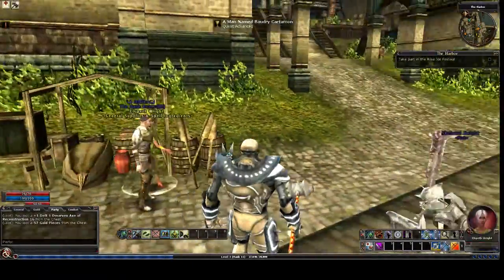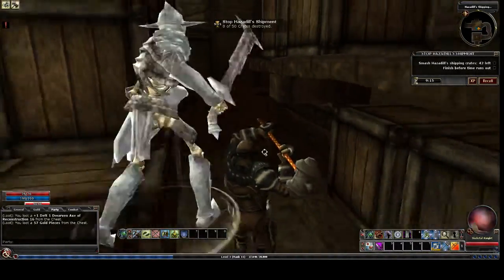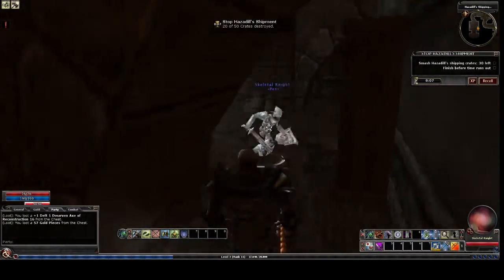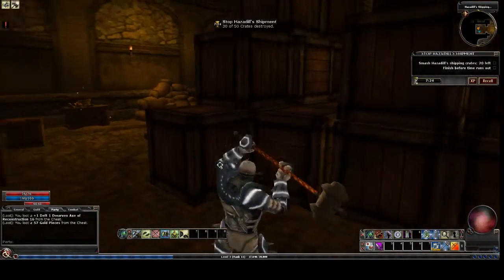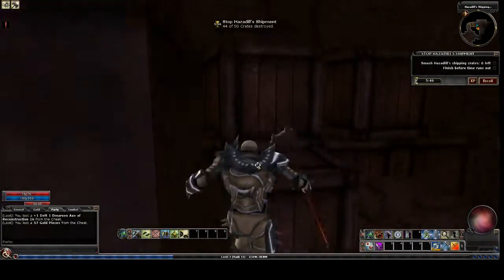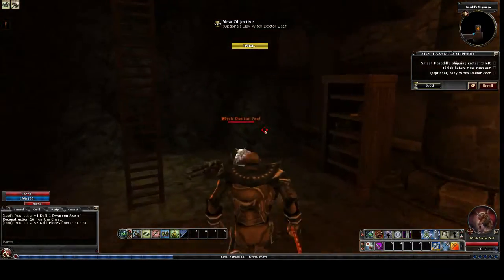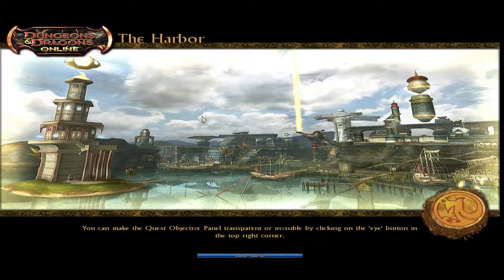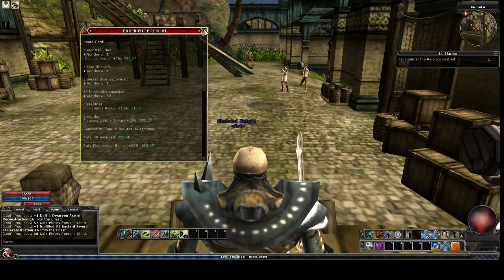DDO L03 03 Stop Hazadill's Shipment Solo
Soloing "Stop Hazadill's Shipment" at level 3